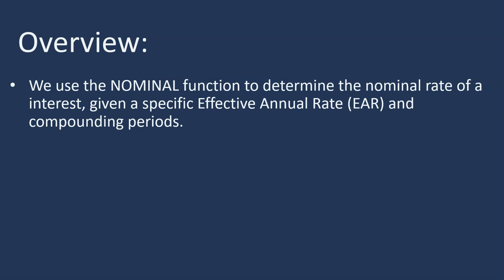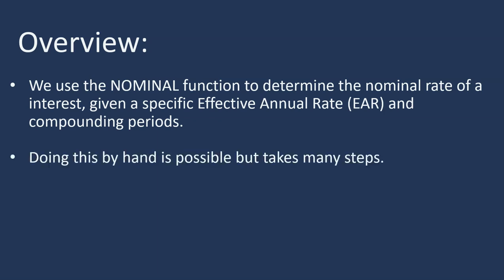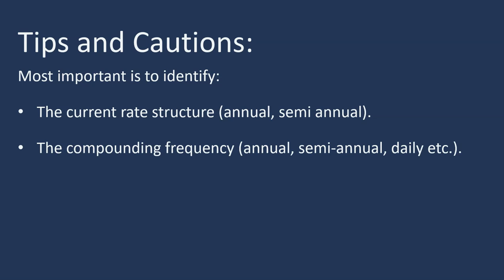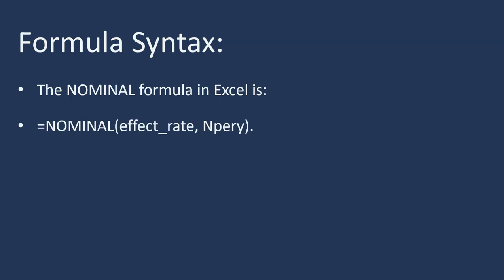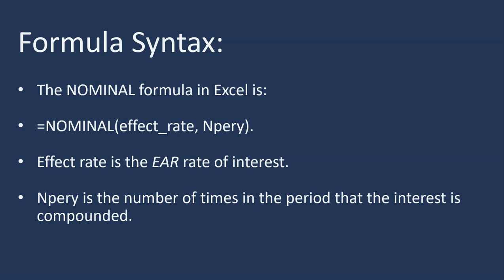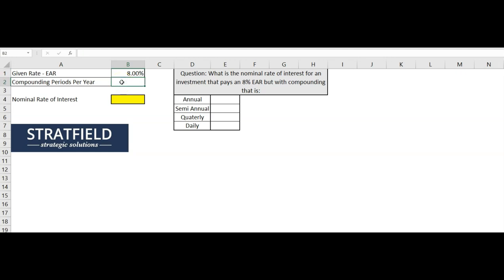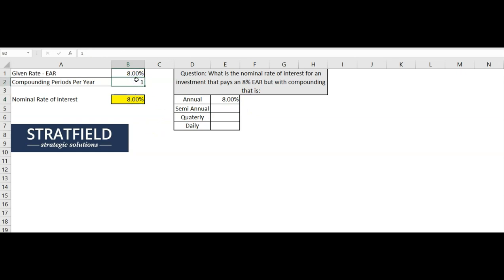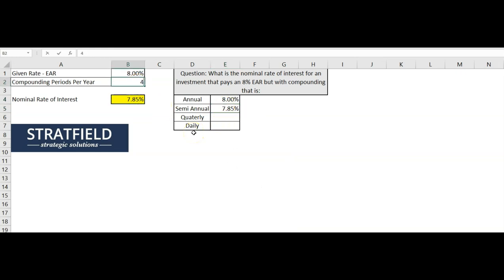Nominal interest rate with Microsoft Excel in 5 minutes!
Are you confused how the stated rate and effective rate of interest are different? Is there an easy way to calculate this in Excel? This video will show you how to use Excel to perform an easy calculation for the effective to nominal rate of interest with various compounding periods! We teach you all this with a practical example in 5 minutes.

for FREE FULL LENGTH classes on Finance, Accounting and more!

for more information about how Stratfield can help you get the solutions you need!